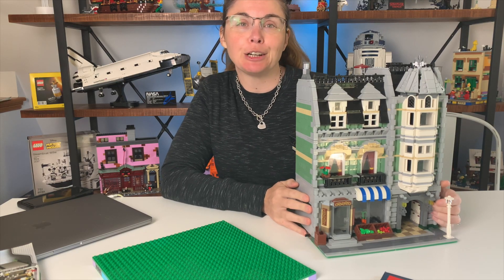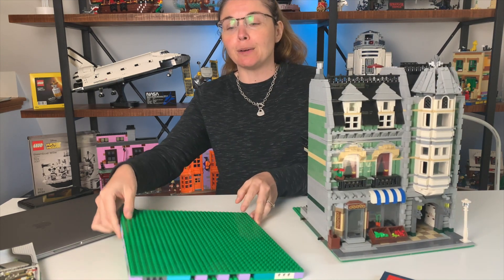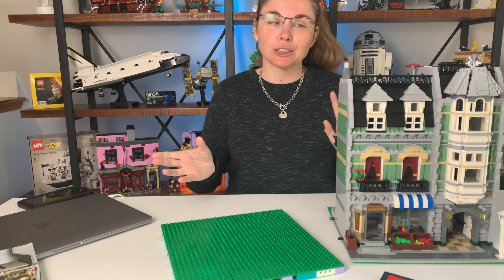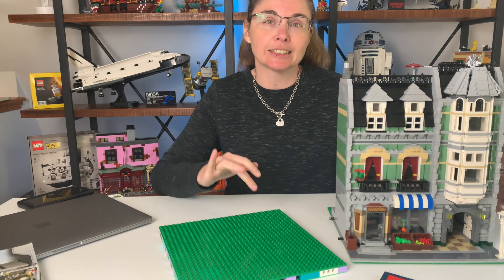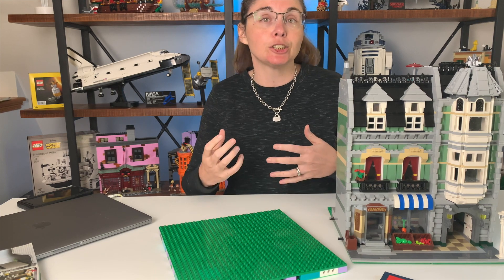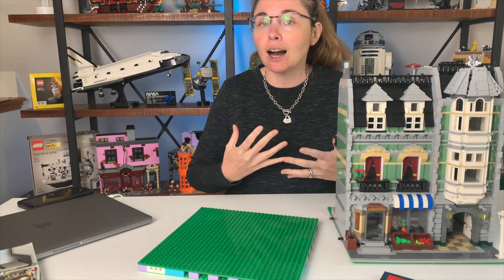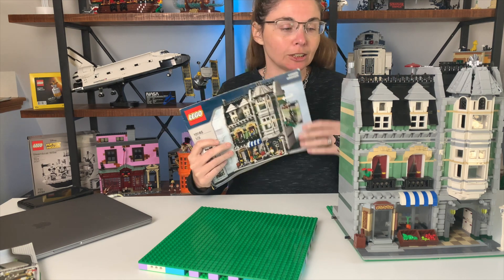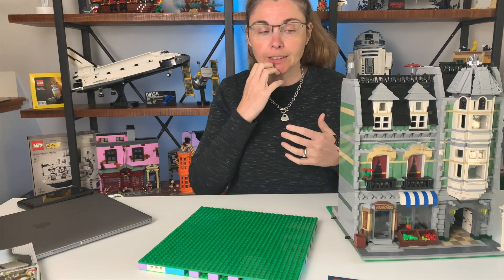How hard is it? Transfer a LEGO Modular Building to a MILS Plate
Do you need to transfer LEGO modular building to MILS plates for your LEGO city? Are you wondering just how difficult it is or if there are any tips and tricks to transferring LEGO building to MILS plates? I've got you covered. If you need to know how to make a MILS plate, check out viewer favorites below. I also go over MILS road plates with the new roads and estimated costs for going MILS in your city.

More Places to Support Little Bins and Bricks!

WATCH FOR LIVESTREAMS: Support Kids with Bricks (All donations, super chats, and super stickers go to buying LEGO sets for kids in need)

Follow on Instagram: littlebinsandbricks